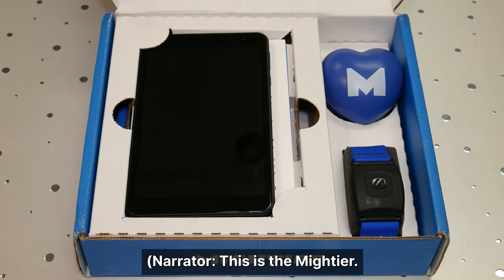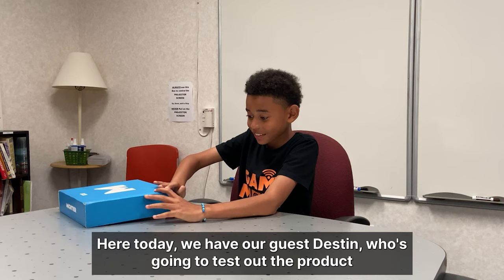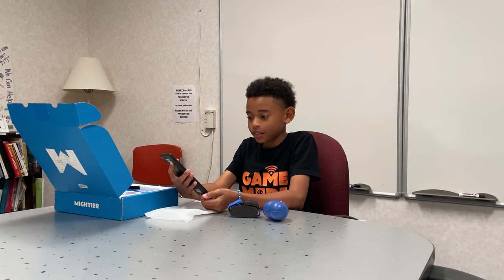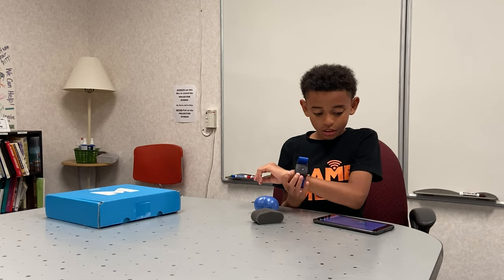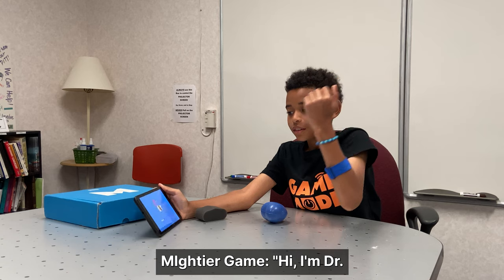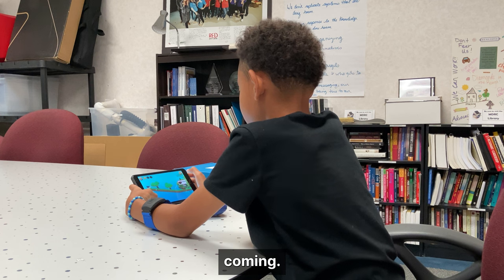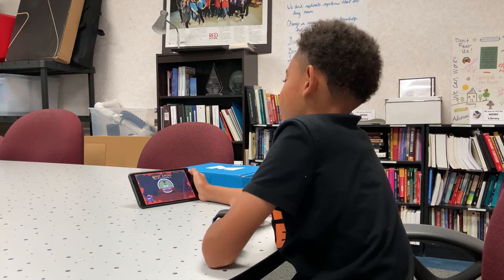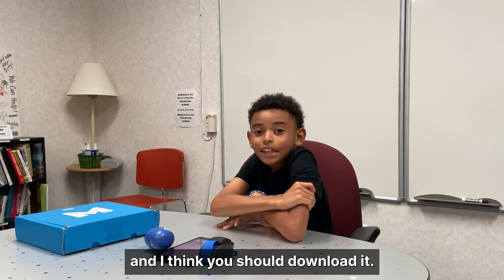Unboxing the Mightier Game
Destin a guest of the Michigan Assistive Technology Program unboxing and testing out the Mightier Game.
Want to try out the Mightier? Find out how to rent it out through the Michigan Assistive Technology Program's Lending Library!